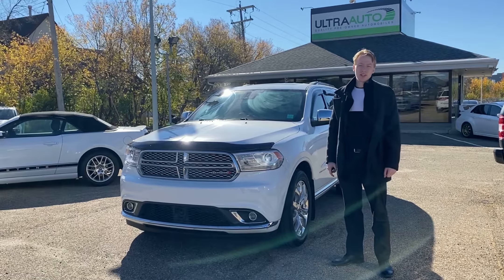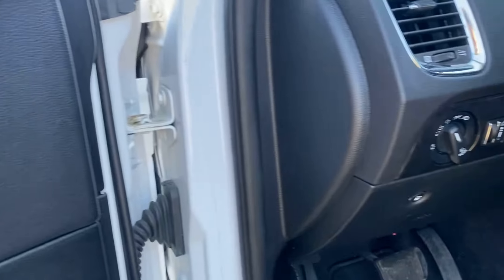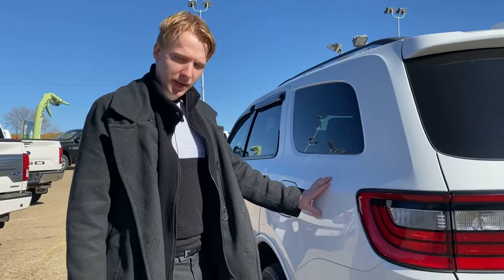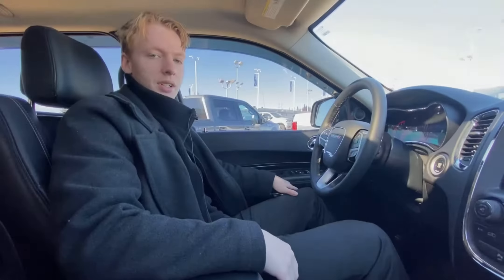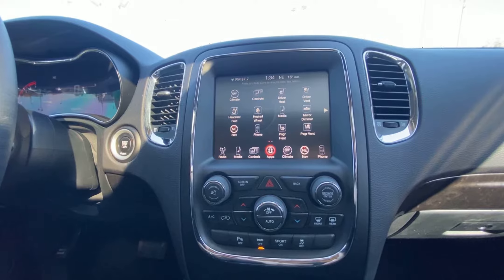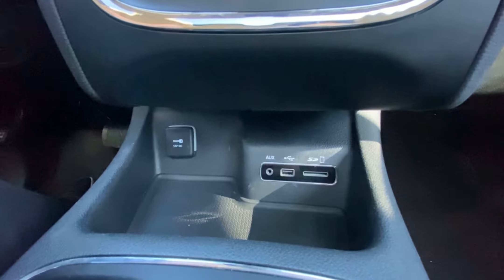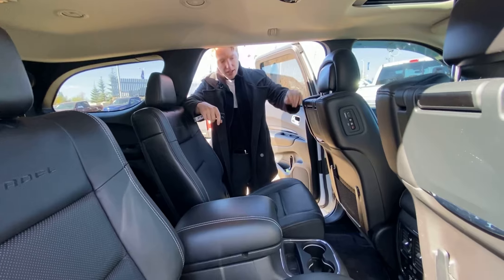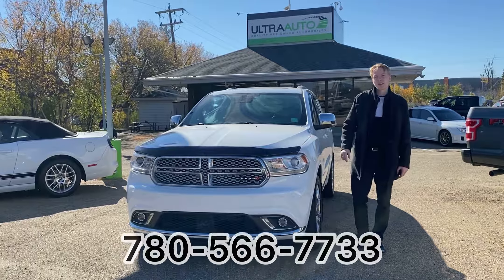2016 Dodge Durango Citadel | Stock M0500 | UltraAuto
Check out this 2016 Dodge Durango Citadel available here at Ultra Auto.

Citadel | AWD | 7 Passenger | Heated/Cool Seats | Rear Entertainment System | 8.4" Screen | NAV | SUV 8-Speed Automatic w/OD

Stock

Ultra Auto
14710 Mark Messier Trail NW
Edmonton, AB T6V 1H5
Canada